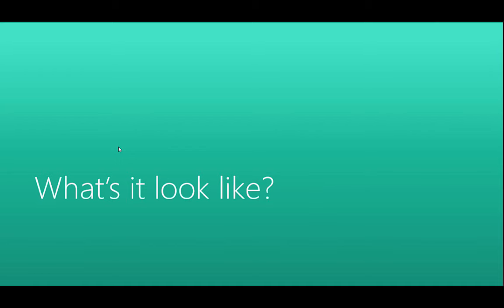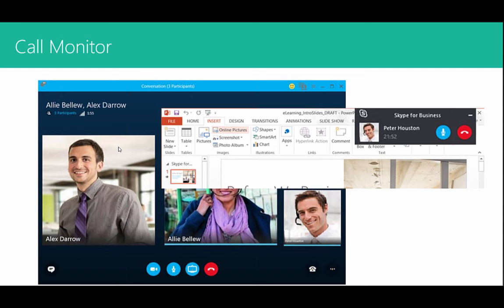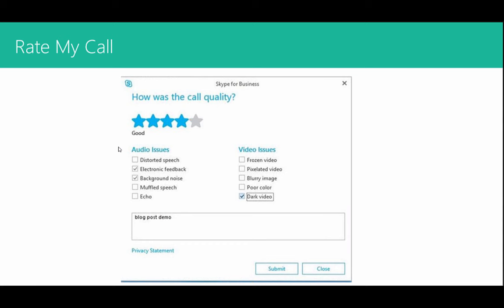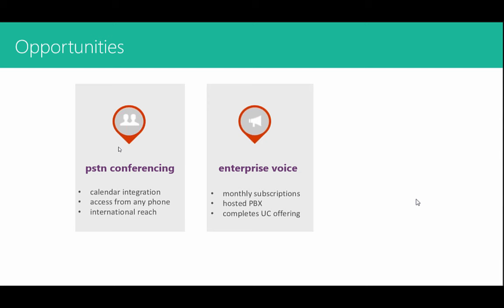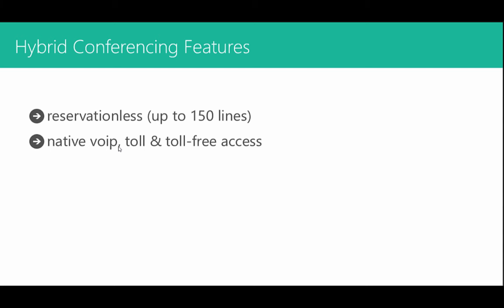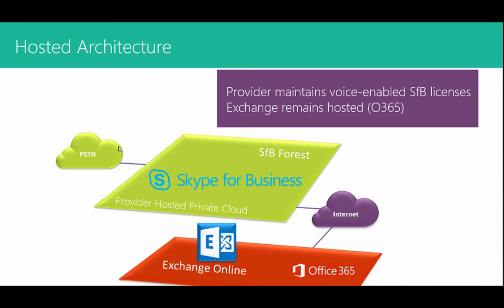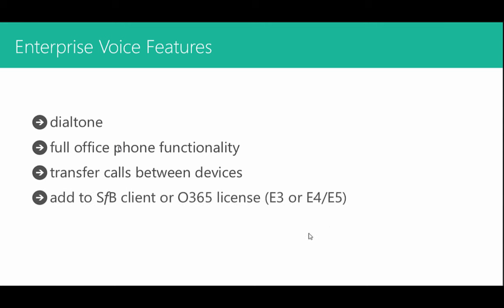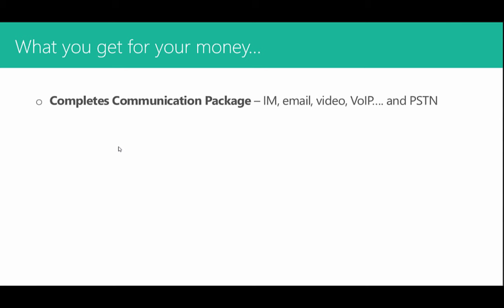365NinjaLIVE - Skype for Business: Where It’s From, Where It’s Going, and How It Works for You